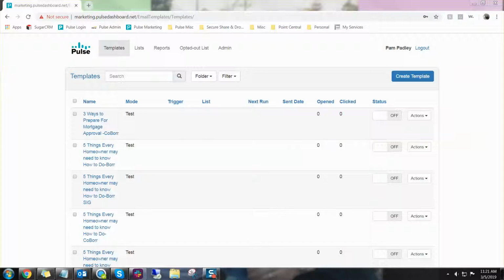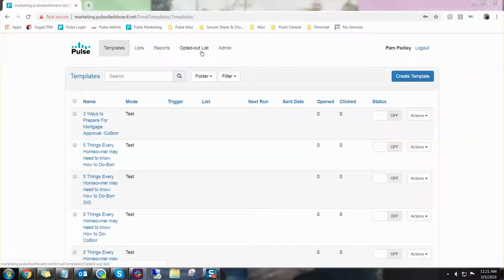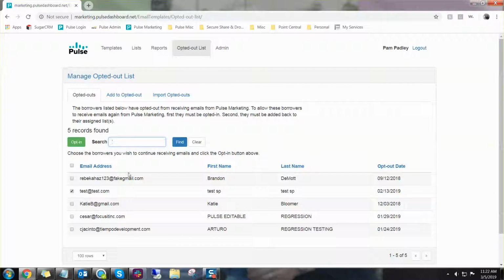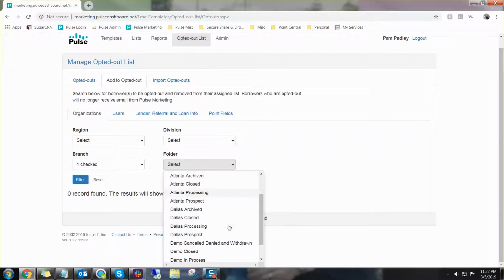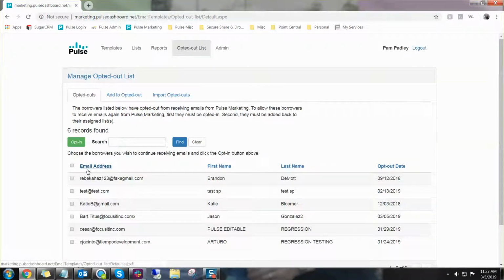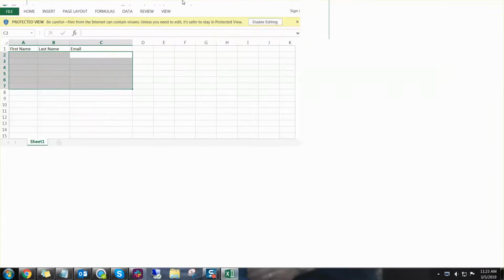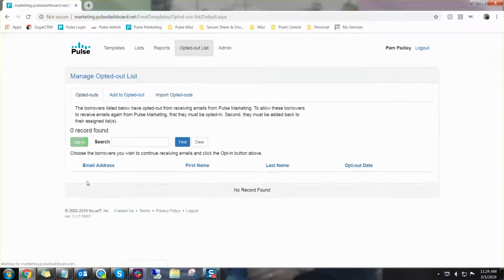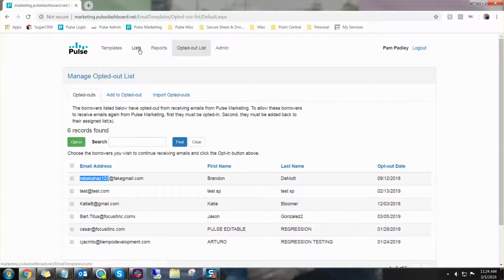How the Opted Out List works